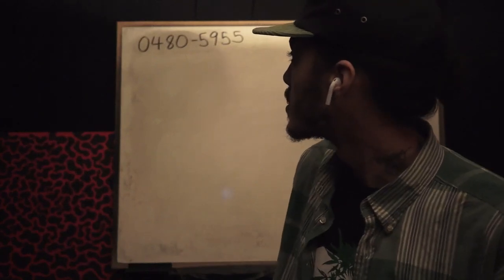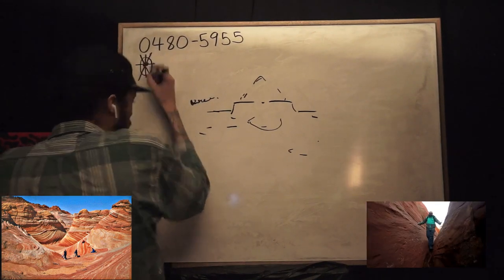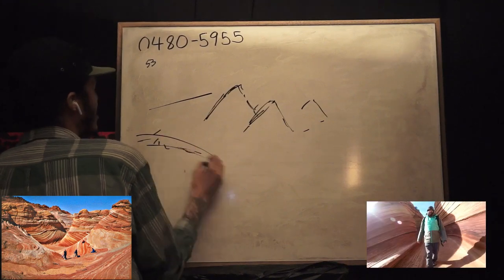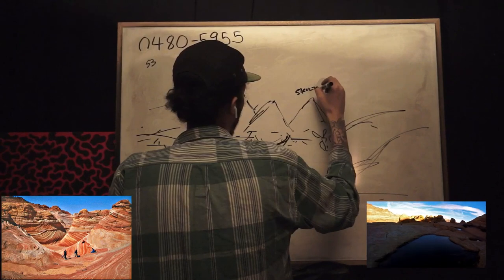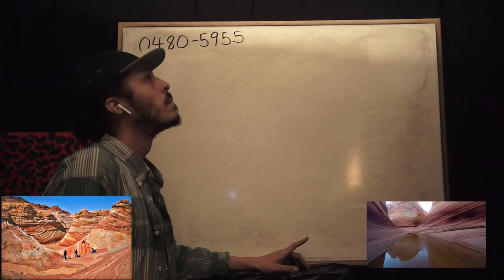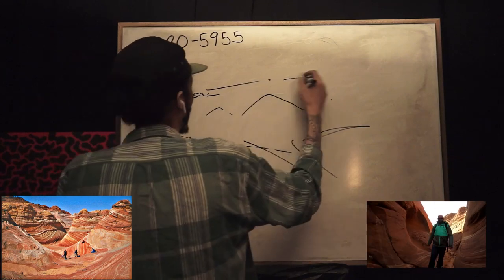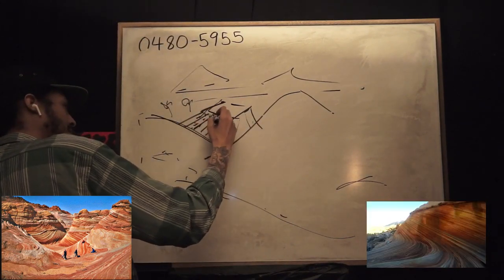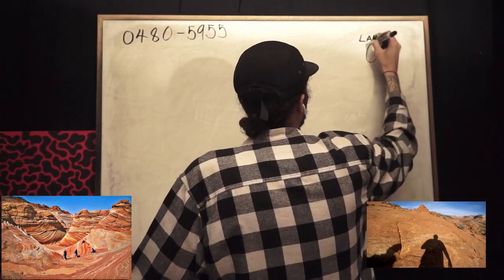Remote Viewing - The Wave , Arizona / controlled Intuition / ESP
Nyiam working a remote viewing target under blind conditions. He was  alone in the room . No one else was present. He was given absolutely no hints about the nature of the target.

Remote Viewing is an advanced perceptual communication skill developed as an intelligence collection tool utilized by the CIA ,DIA and United States Military

Feedback

The Wave is a sandstone rock formation located in Arizona, United States, near its northern border with Utah. The formation is situated on the slopes of the Coyote Buttes in the Paria Canyon-Vermilion Cliffs Wilderness of the Colorado Plateau. The area is administered by the Bureau of Land Management (BLM) at the Grand Staircase-Escalante National Monument visitor center in Kanab, Utah.[1]

The formation is well-known among hikers and photographers for its colorful, undulating forms and the difficult hike required to reach it. Due to the fragile nature of the formation and the large number of people wishing to visit it, a daily lottery system is used to dispense only ten next-day permits in person at the Kanab visitor center. Additionally, ten online permits for each date are available four months in advance of a planned trip. A map and information about the hike are supplied to those who have obtained permits.[2][3]

If you enjoyed any of my content donations are greatly appreciated

LTC : LRqEZjbg1yr2znb4PZJfwBuK86PKuoKXG1
BTC: 1NswC8zG7uyUWk7WFsPD2yqry2P6VdTHoF
BCH: 1Yw9bgNT1L5SpHtH3jSmRn7qKgKDb7cW1